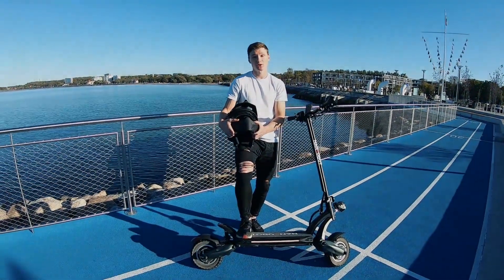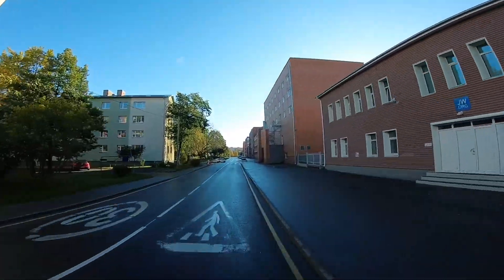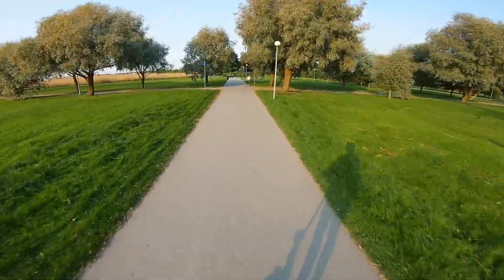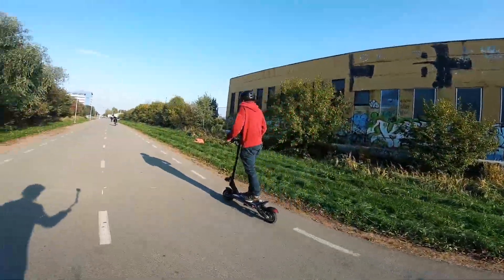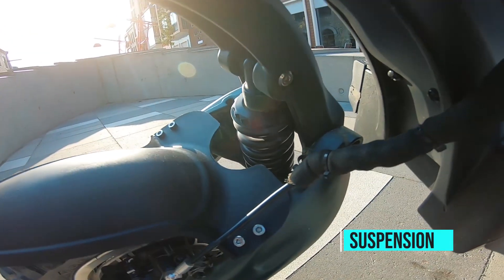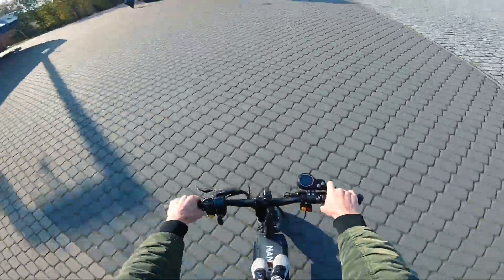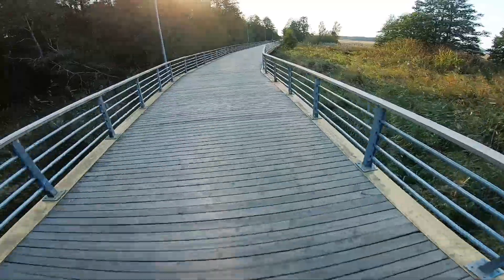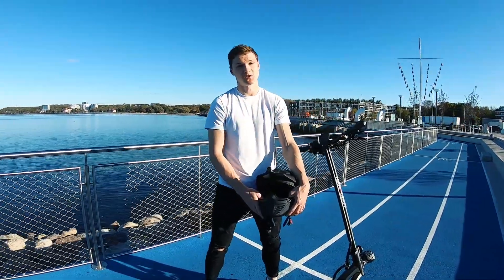NANROBOT D6+ REVIEW: Is the PERFECT ELECTRIC SCOOTER ? 🛴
🗸Here is the review of NANROBOT D6+ electric scooter, which is the Nanrobot's flagship product. Is it a true off-road beast? Is it fast enough? Will you feel safe enough, when riding it? Can we call D6+ as the "perfect" scooter🛴?

🗸Check my review as it is! Here I will tell about my experience having NANROBOTD6+ , about its pros and cons, and a bit more!